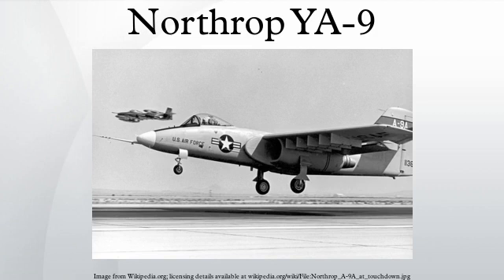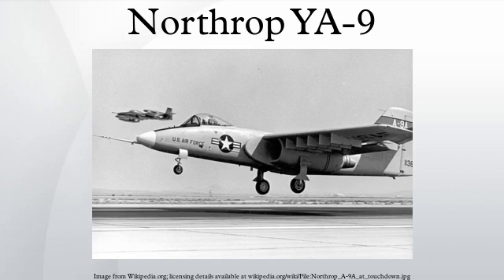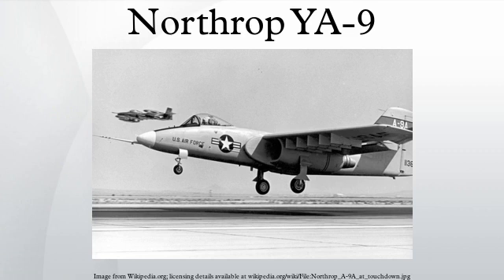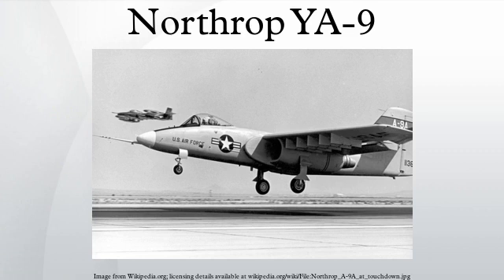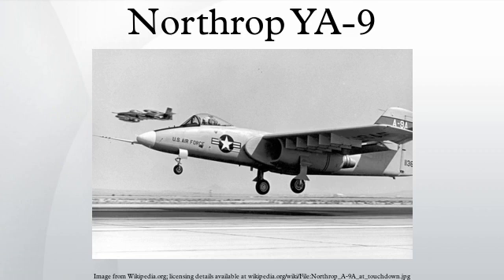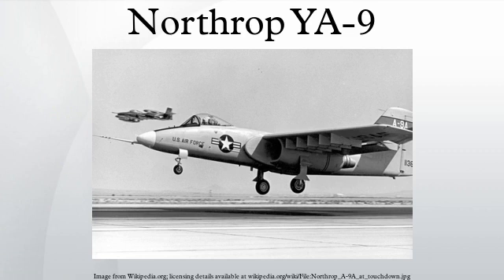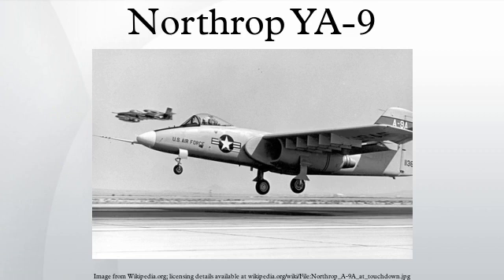Northrop YA-9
The Northrop YA-9 was a prototype attack aircraft developed for the United States Air Force A-X program. The YA-9 was passed over in preference for the Fairchild Republic YA-10 that entered production as the A-10 Thunderbolt II. The Sukhoi Su-25 (NATO code name: "Frogfoot"), also made for a ground attack role, flew three years later and has several design similarities to the YA-9.